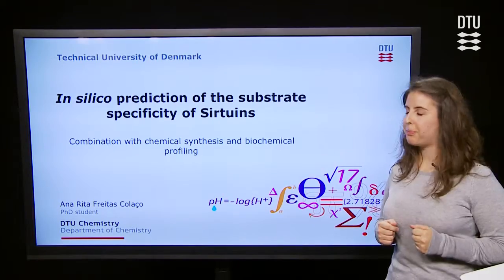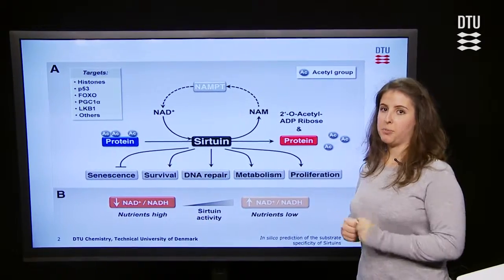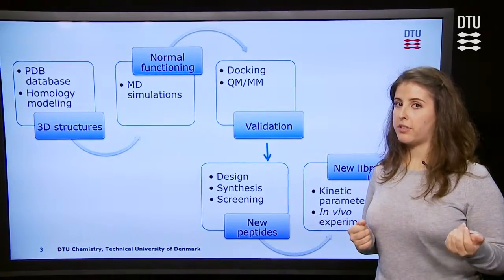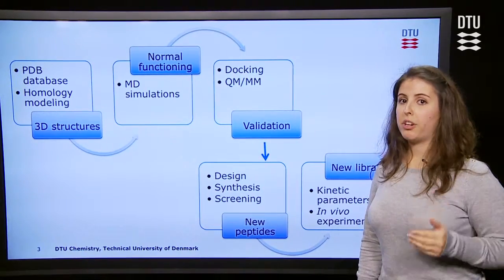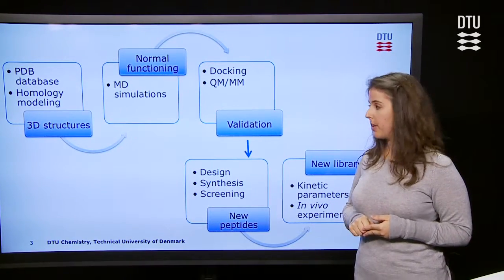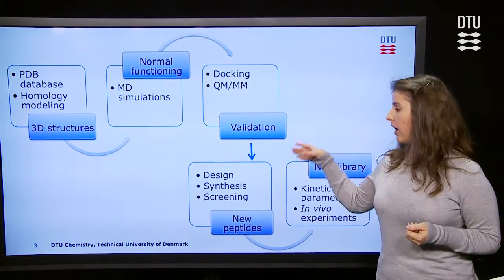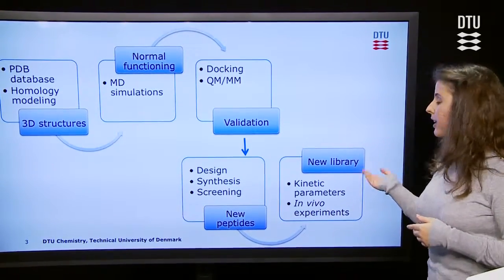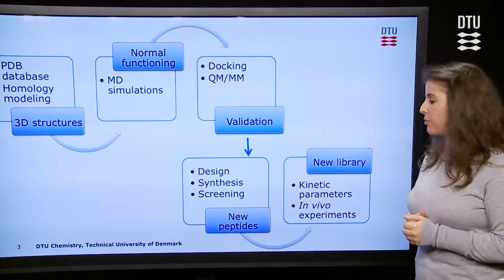In silico prediction of the substrate specificity of Sirtuins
Ana Rita Freitas Colaco